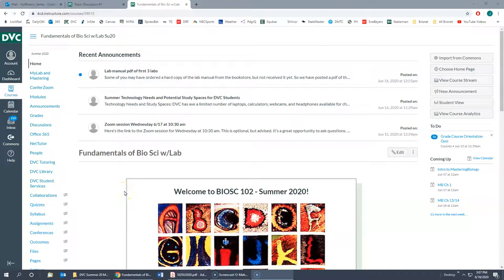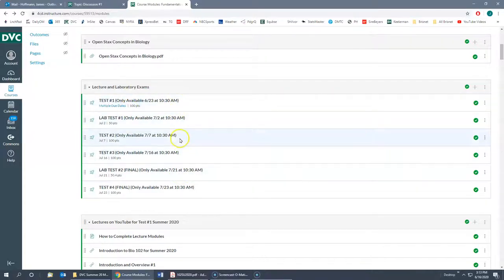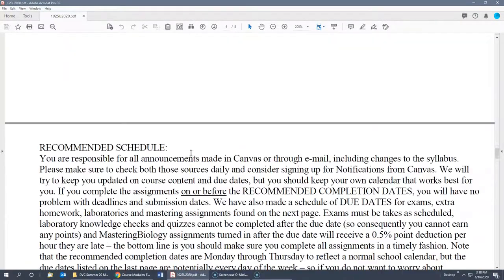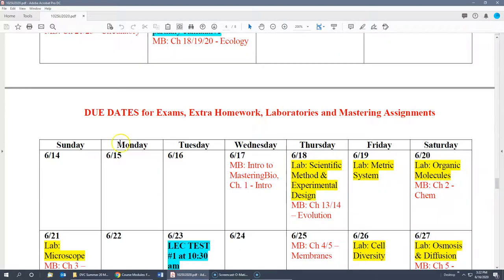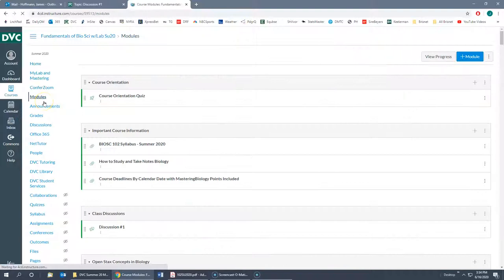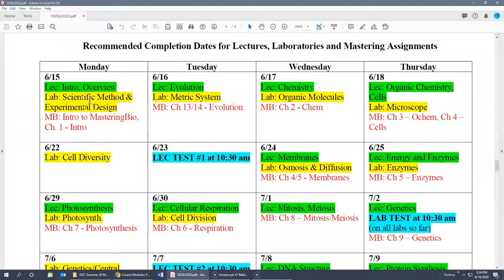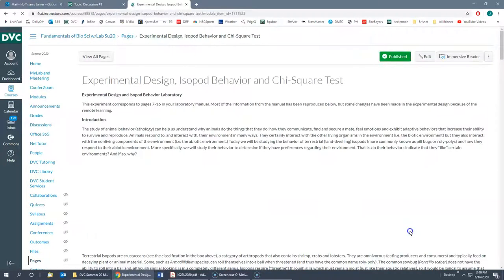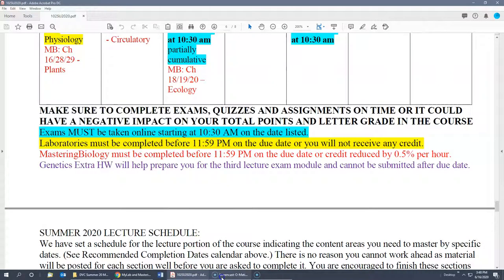What An I Supposed to Do - Orientation Video